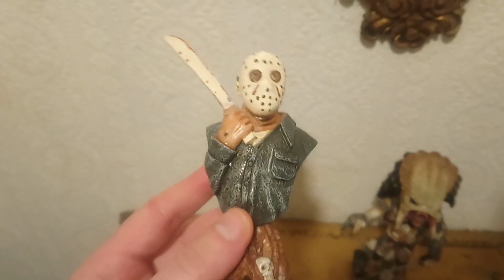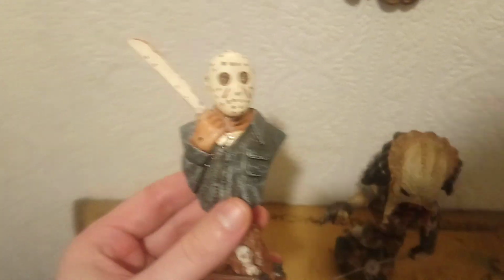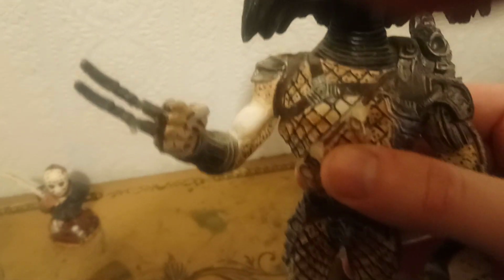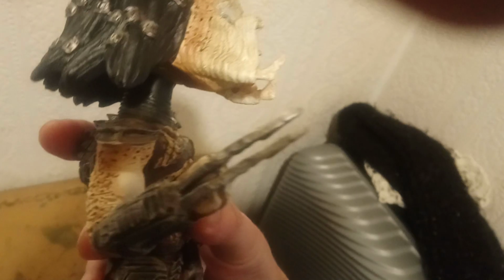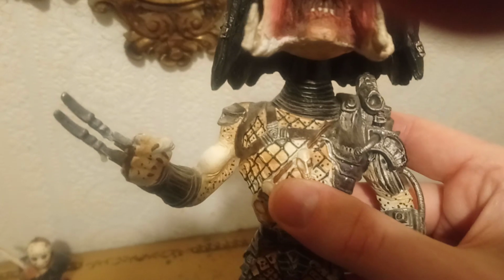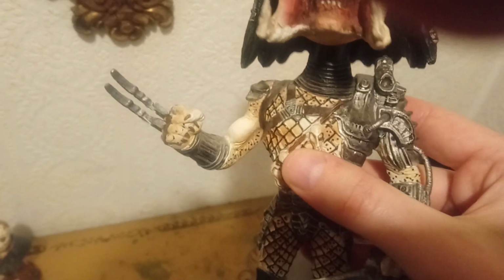jason voorhees and neca predator head knocker repaird after part 2